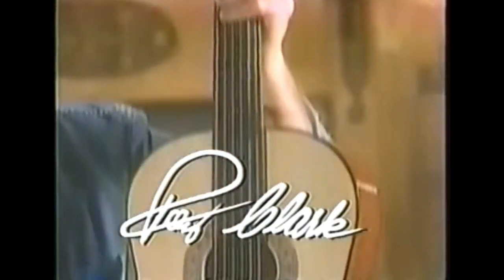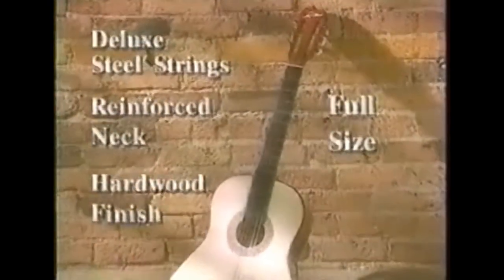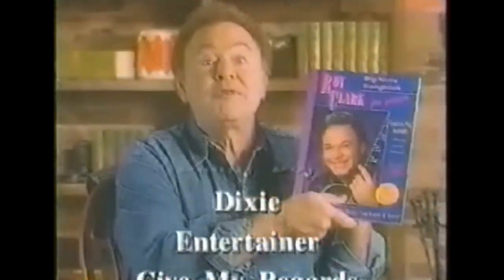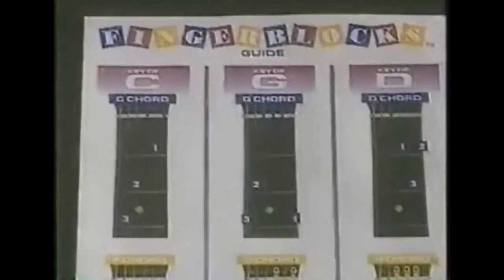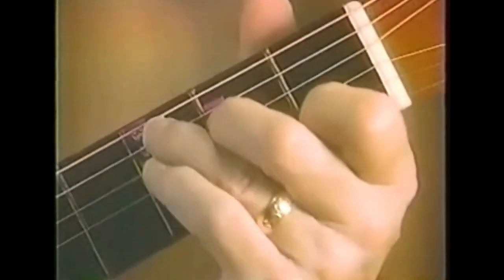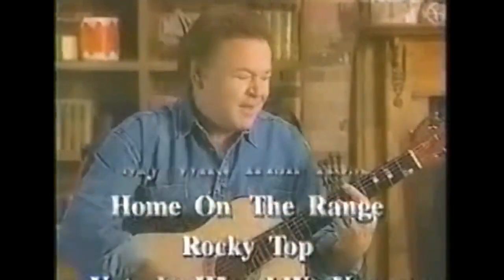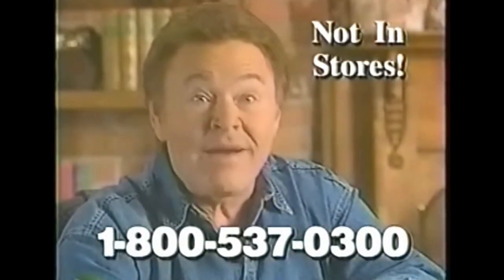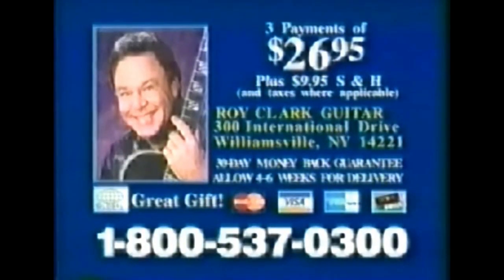ROY CLARK GUITAR TV COMMERCIAL - FUNNY!